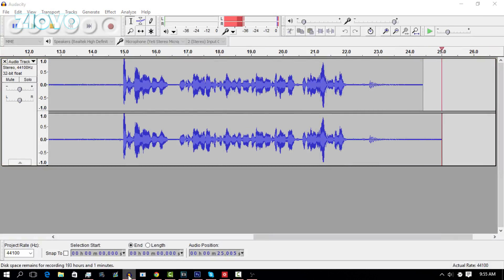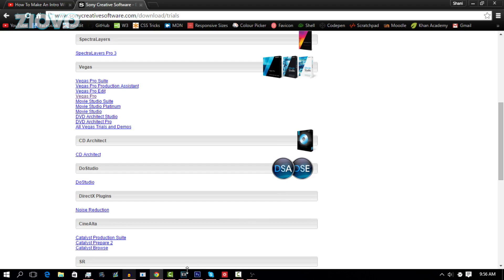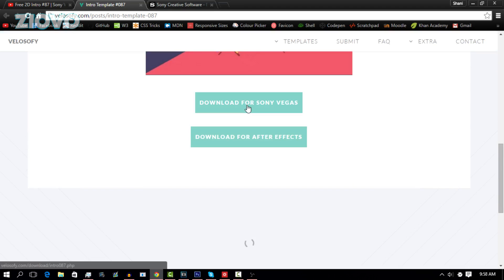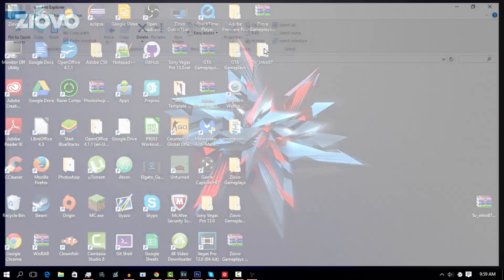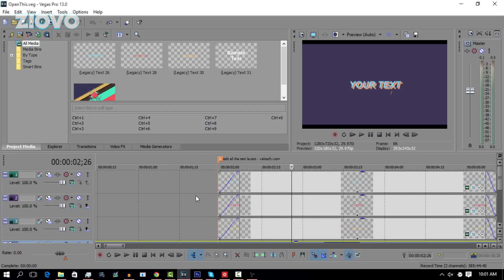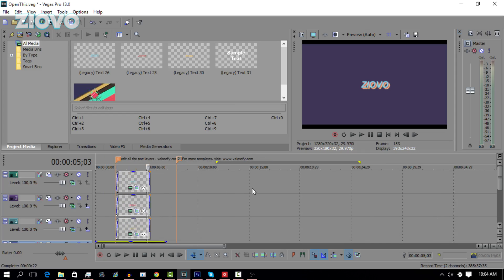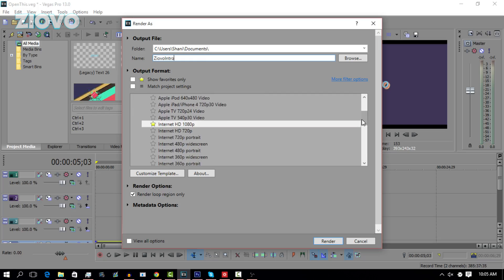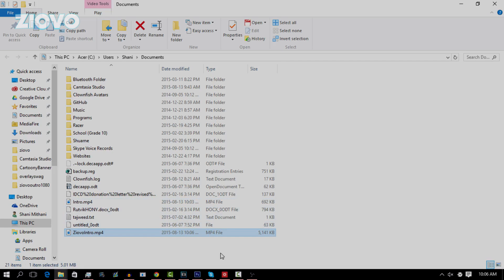How To Make An Intro For YouTube Videos With Sony Vegas 2015/2016 (2D)! 2D Intro Tutorial!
Today I am going to be teaching you how to make an intro for your YouTube videos with Sony Vegas! Finally, a 2D intro tutorial! This intro tutorial will teach you how to make an intro in Sony Vegas 13. Using Sony Vegas 13, you will be able to make an incredible 2D intro really fast and easily for your YouTube videos! Enjoy!

→ Record and stream your Wii U, PS3, PS4, Xbox 360 and Xbox One gameplay with the Elgato! The new Elgato HD60 also supports recording in 60 FPS!

Gameplay:  ✔

- Ziovo ♛